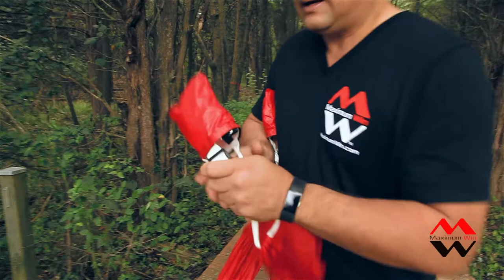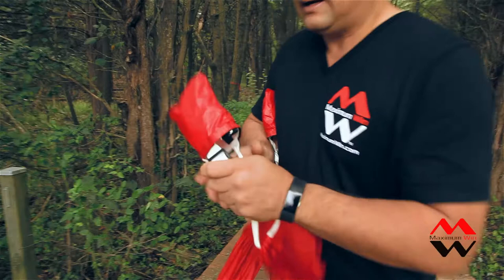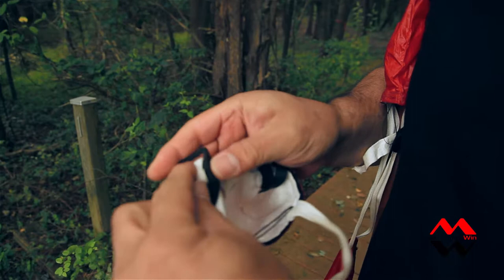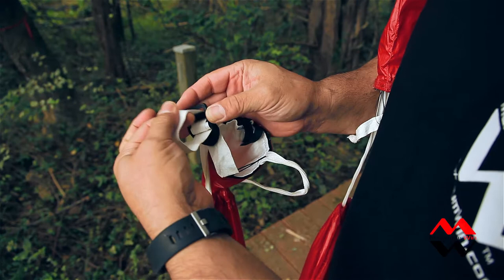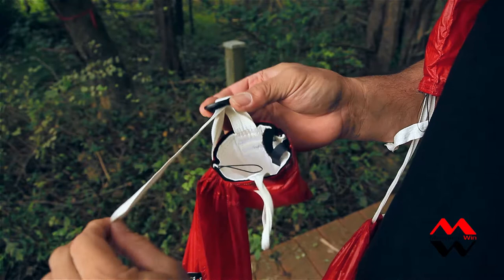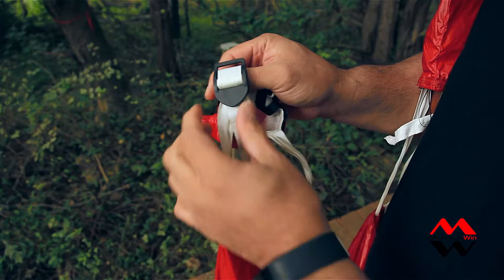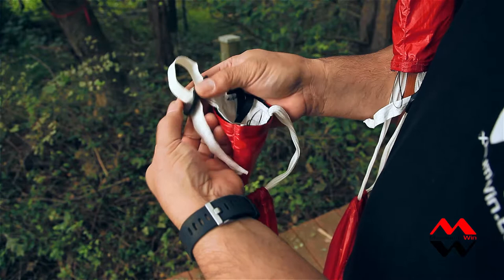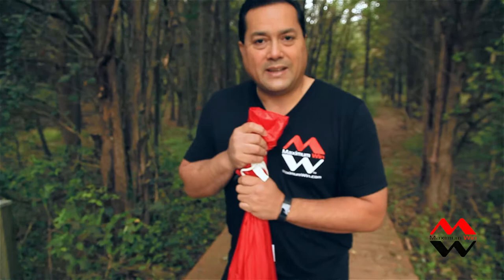Strap adjustment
Adjusting the strap of the TALO Freedom Seat anchors.